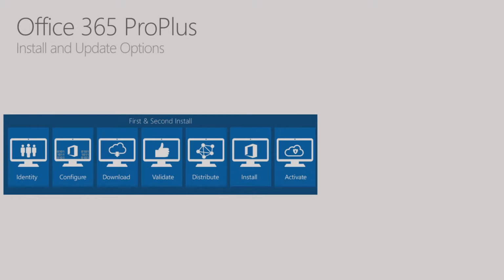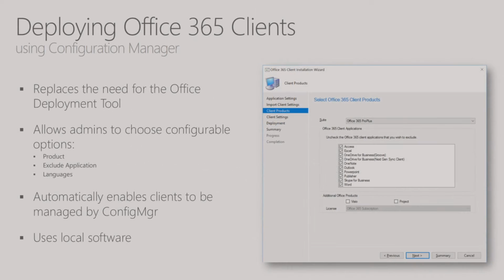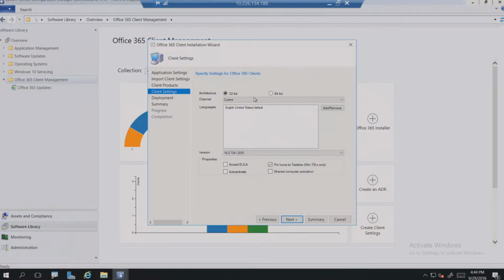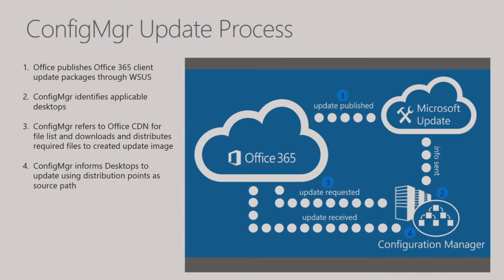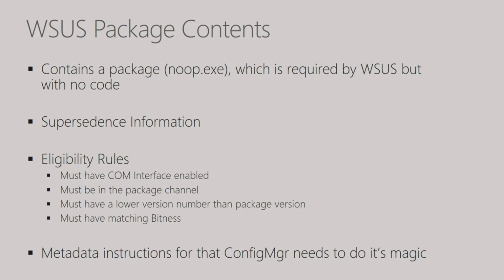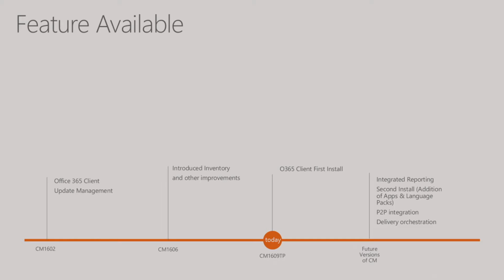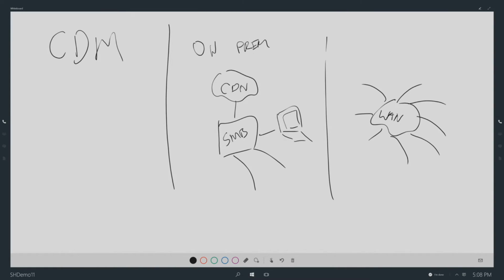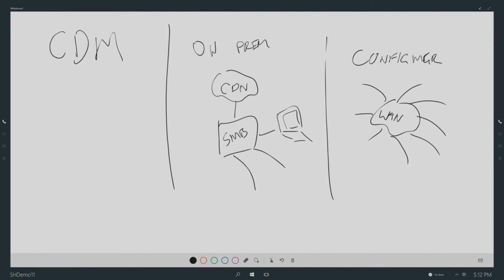Microsoft Ignite 2016 Deploy Microsoft Office 365 Client using Configuration Manager